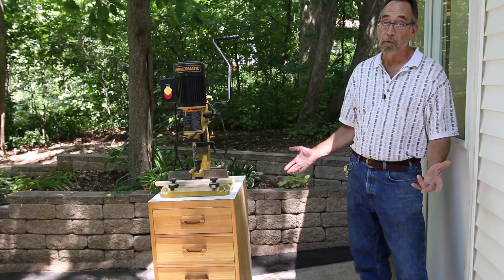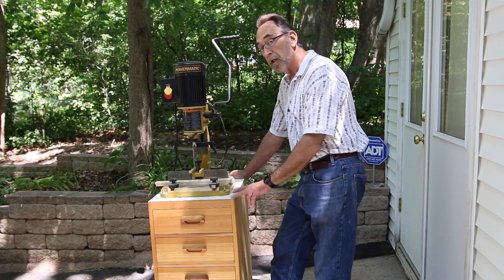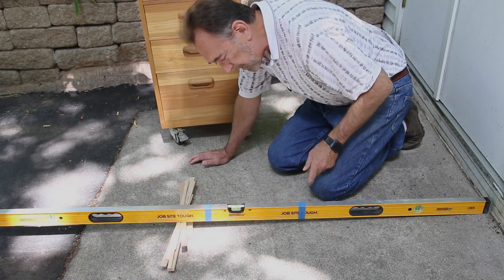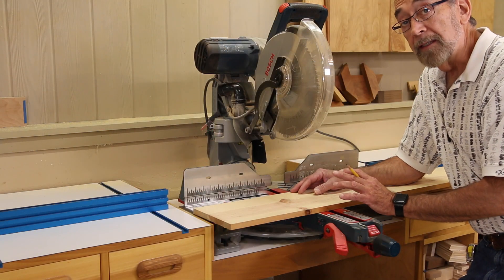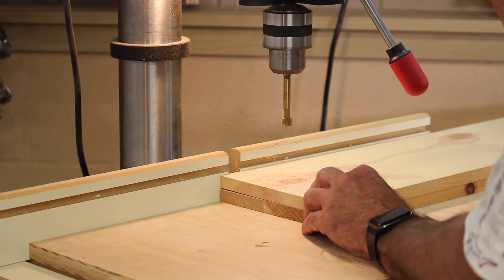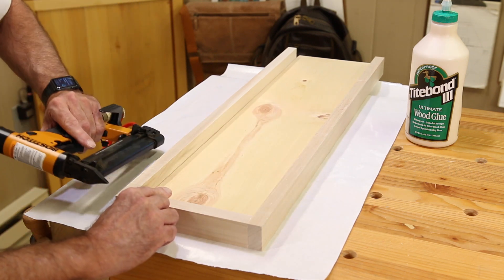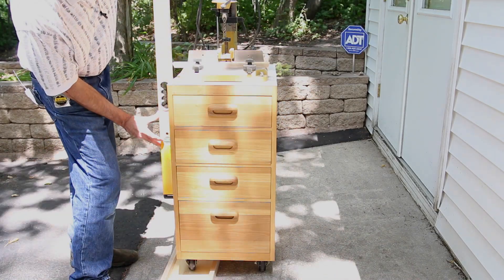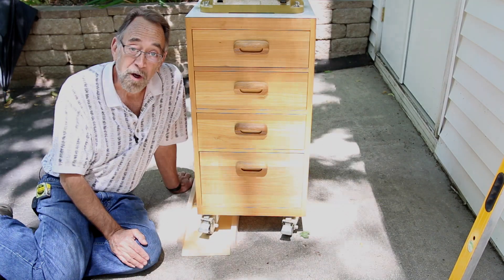Level Machines Unlevel Floor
A quick little project to help you level mobile machines on your sloped garage floor…

In a small woodworking shop benches, cabinets, and machines must be on wheels... but in a garage shop the floor slopes and getting those machines and benches level can be a problem.  This video shows how to measure, calculate, and build super-simple ramps for each mobile machine in your shop so you will always have a level surface to work from.

Content by: Steven Johnson, The Down To Earth Woodworker

Music...